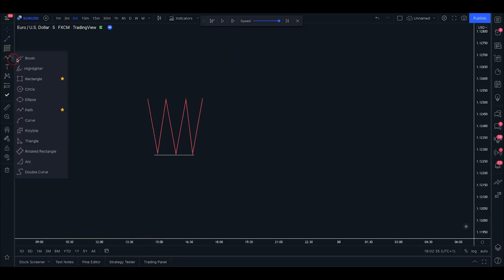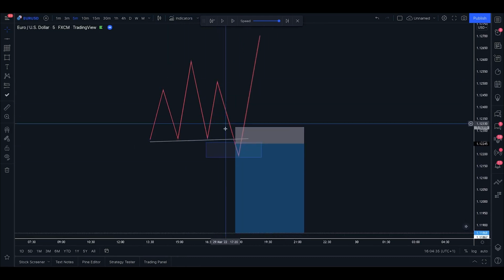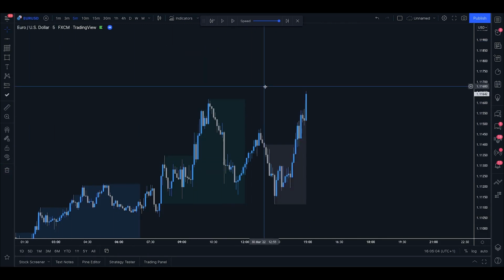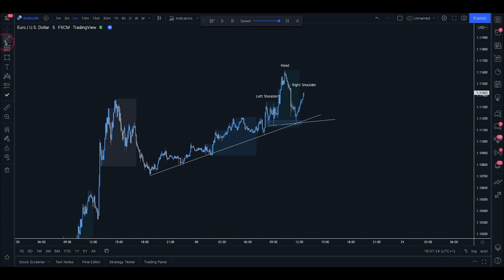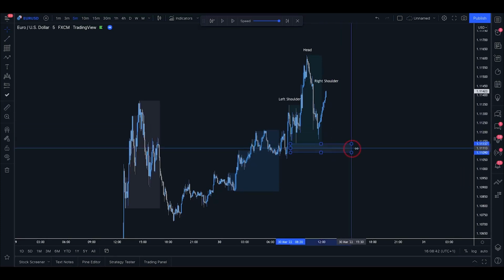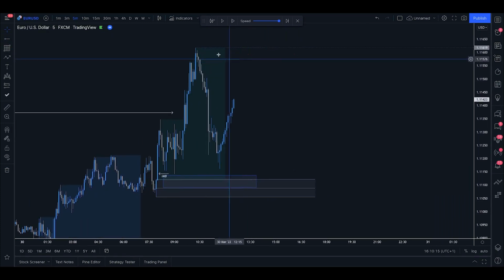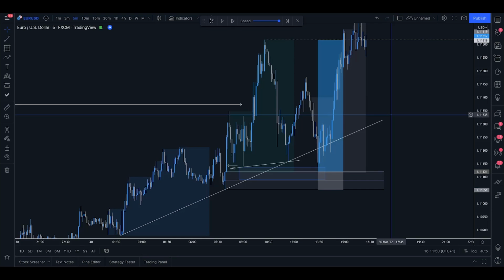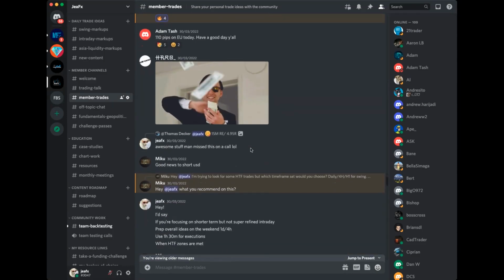Advanced Charting: How To Find Winning Trades | Retail v Smart Money #3 - JeaFx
In this video I break down a successful system trade on EURUSD and show you the difference between my approach and the general retail approach. Learn advanced charting tips, how to understand the market fully and how to find 'secret' setups hidden in price

Chapters:
00:00 - Introduction
01:22 - Retail 'Trap' concepts
04:32 - Breaking down the trade
04:51 - The RETAIL view
07:04 - MY view (smart money)
10:06 - My students taking this trade
11:10 - Conclusion
12:12 - Analysis Recap (Retail v Smart Money)